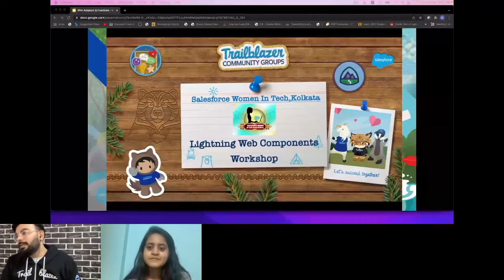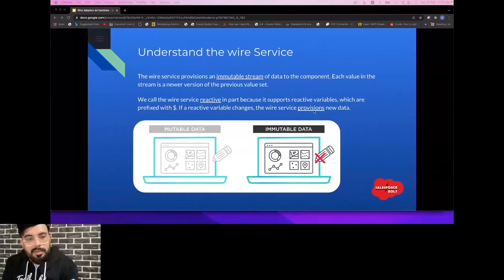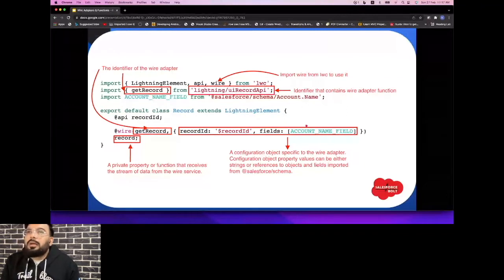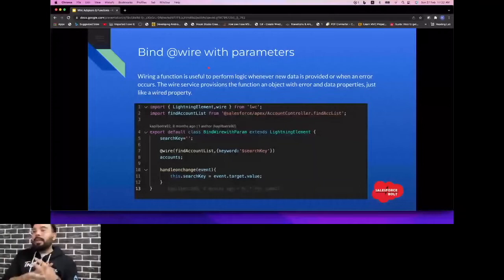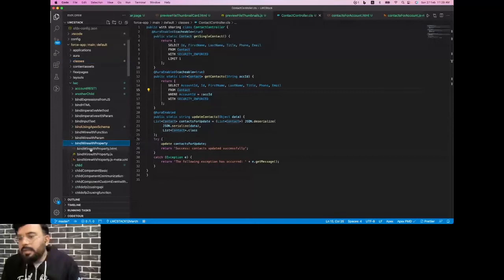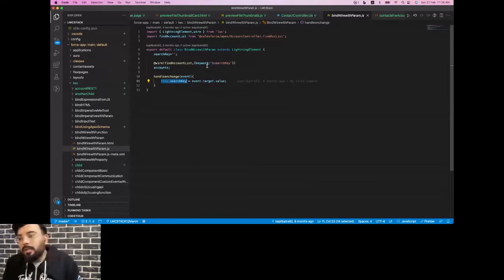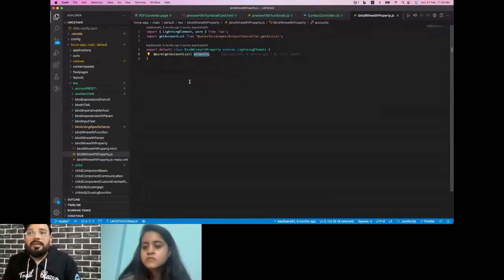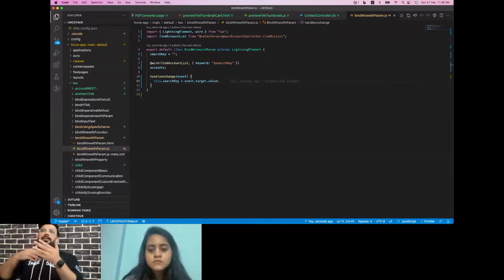Lightning Web Components Workshop Part-7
Lightning Web Components (LWC) is a stack of modern lightweight frameworks built on the latest web standards. It is a DOM (Document Object Model), element created through reusable code and is used to generate a dynamic interface without using JavaScript or building a Library. This workshop has been planned in a total of 10 parts with a break in-betwwen so that it gives enough time to Trailblazers to learn and build components with us.

Details:
Day-7: Wire Adapters & Functions